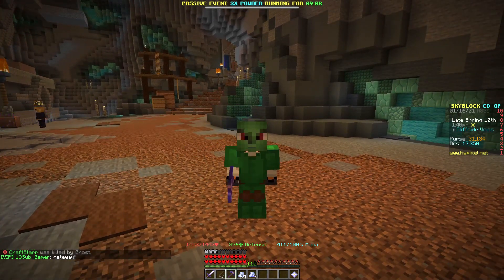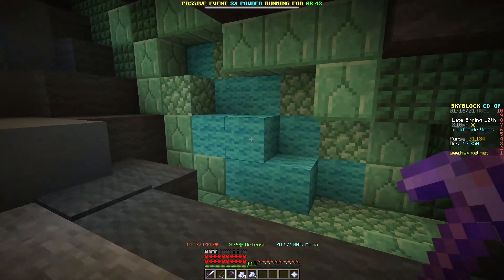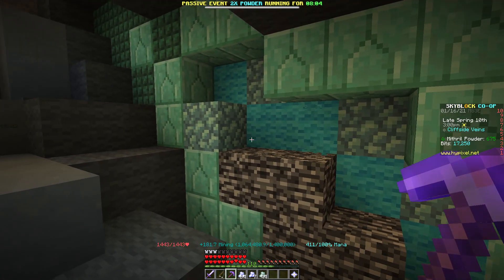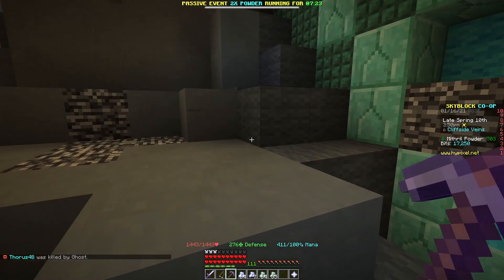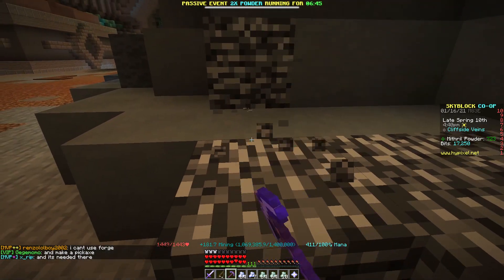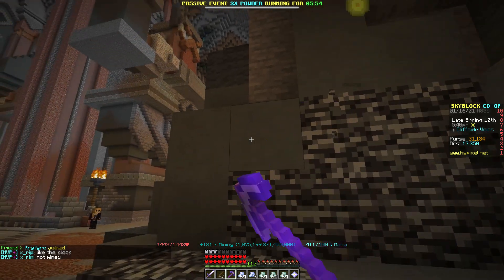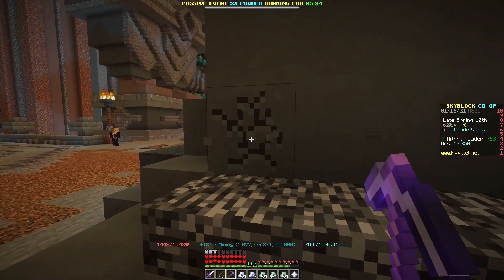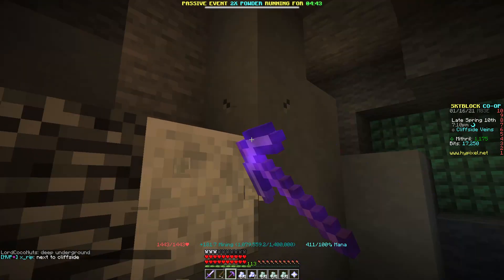How to Get titanium, mithril, and Golden Goblins (Hypixel Skyblock)